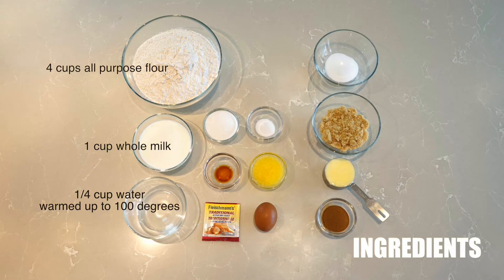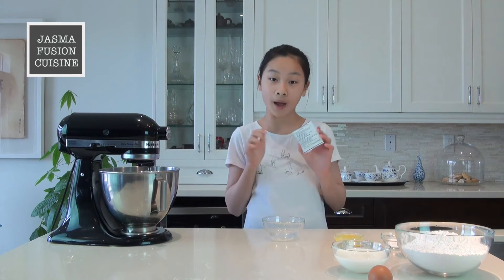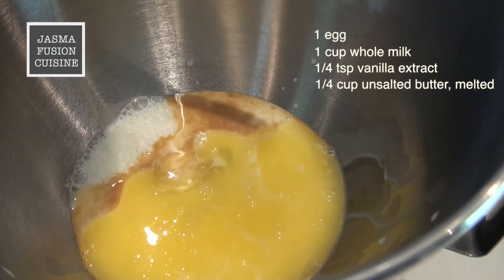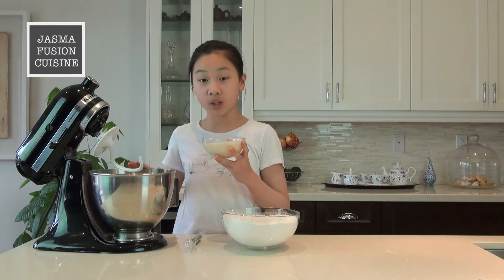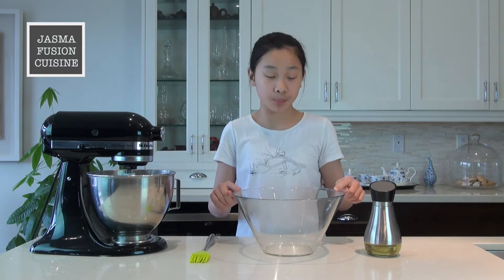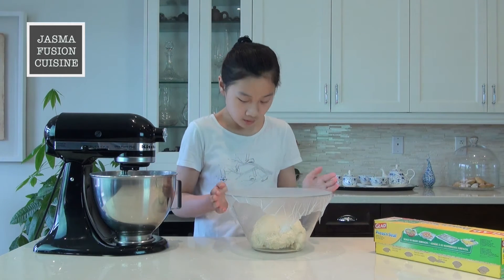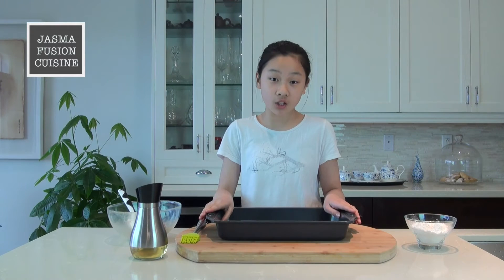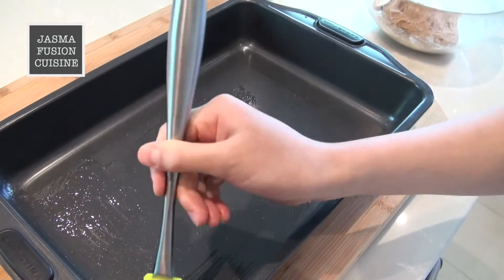Cinnamon Rolls 肉桂卷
Cinnamon rolls

Ingredients:
4 cups  All Purpose Flour
1 Package  Dry Yeast
1 cup Whole Milk
¼ cup + 1 tsp Granulated Sugar
¼ cup  Water, warmed up to 100 F
¼ tsp  pure vanilla extract
1 Egg
1 tsp  Salt
¼ cup  Unsalted Butter, melted

1/3 cup  Unsalted Butter, at room temperature
¾ cup Brown Sugar
¼ cup Granulated Sugar
1 1/2 Tbsp Ground Cinnamon